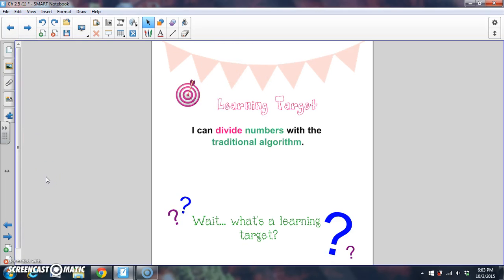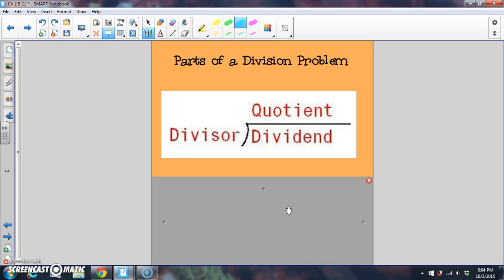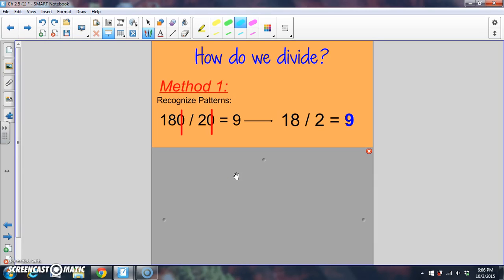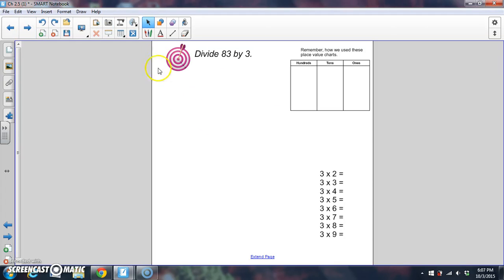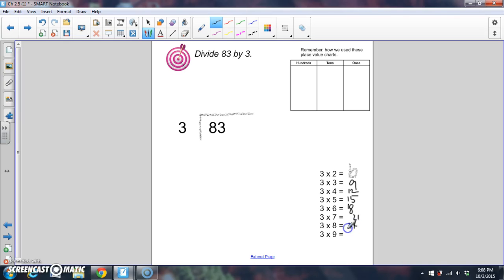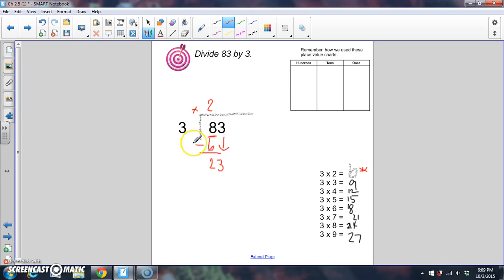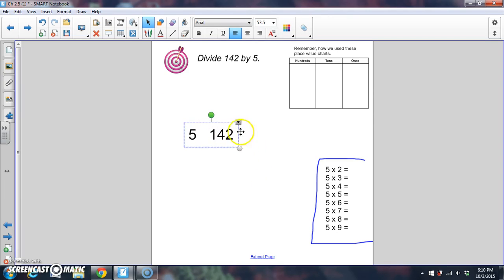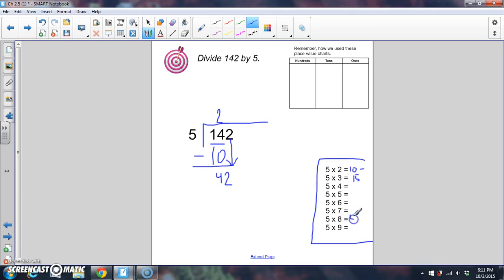Traditional Division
This video teaches the traditional division process.